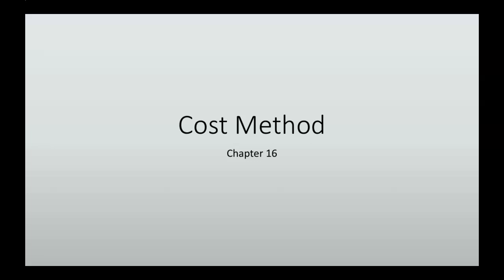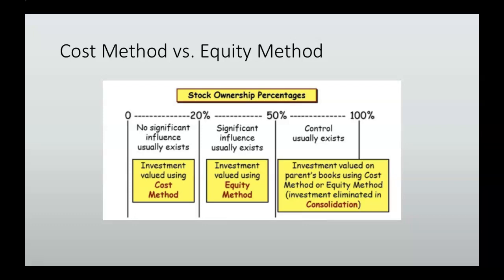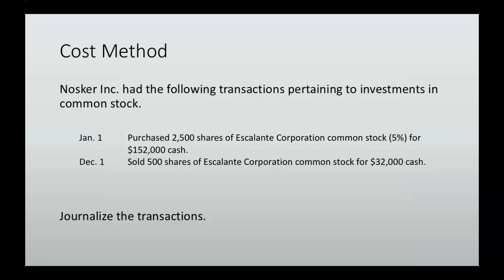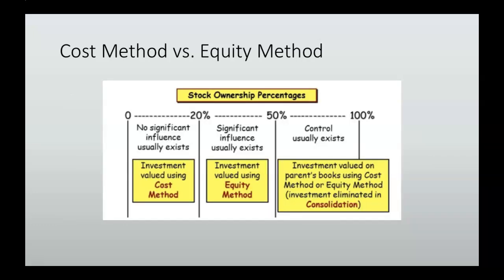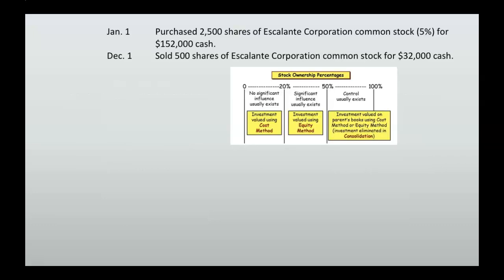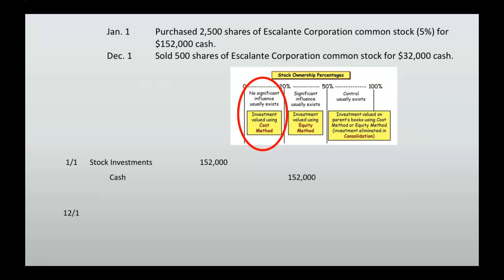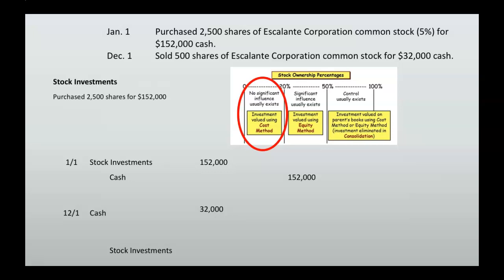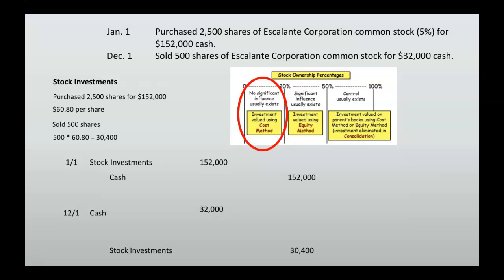Cost Method (Journal Entries)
Reviewing Stock Investments (Cost Method).